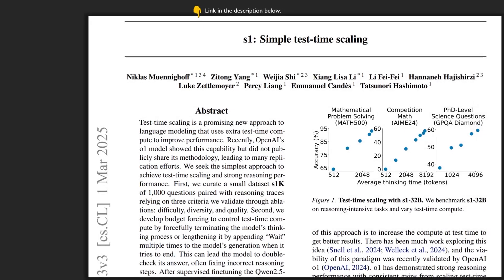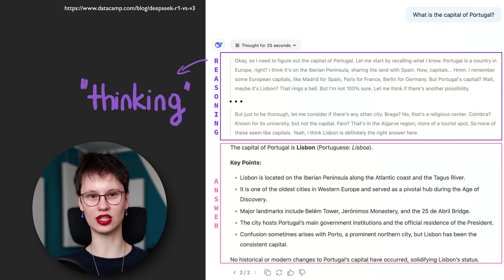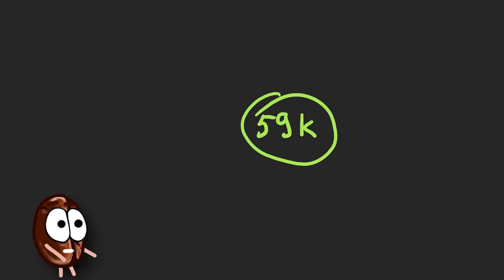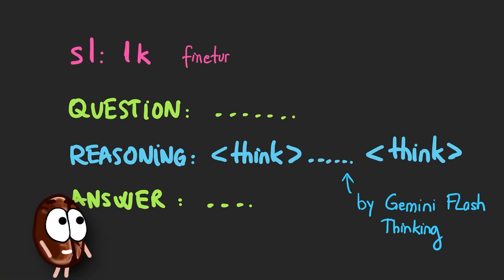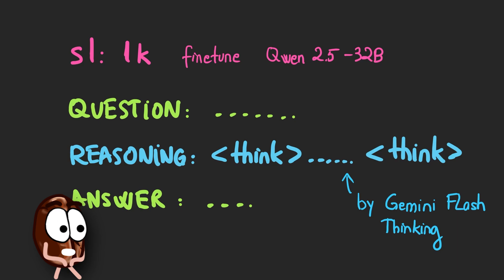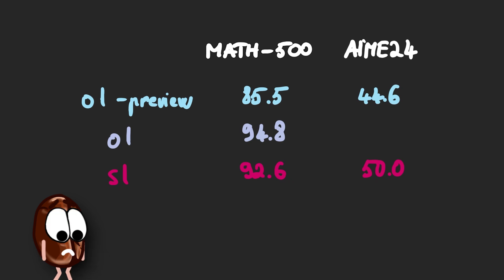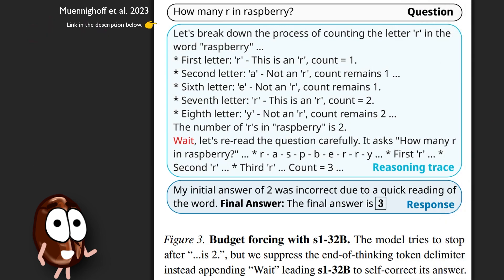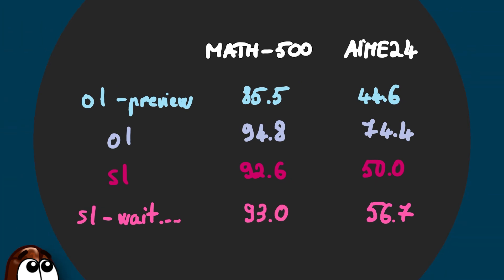s1: Simple test-time scaling: Just “wait…” + 1,000 training examples? | PAPER EXPLAINED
Just say “Wait…” – and your LLM gets smarter?! We explain how researchers built an advanced reasoning model with just 1,000 examples—no massive datasets or reinforcement learning required! ☕️

📃 Muennighoff, Niklas, Zitong Yang, Weijia Shi, Xiang Lisa Li, Li Fei-Fei, Hannaneh Hajishirzi, Luke Zettlemoyer, Percy Liang, Emmanuel Candès, and Tatsunori Hashimoto. "s1: Simple test-time scaling." (2025)

Outline:
00:00 Reasoning models
00:28 Distillation
01:10 1,000 training examples
03:24 Test-Time Scaling with Budget Forcing
04:49 Impact and What's Next